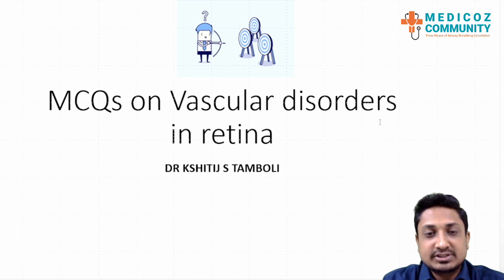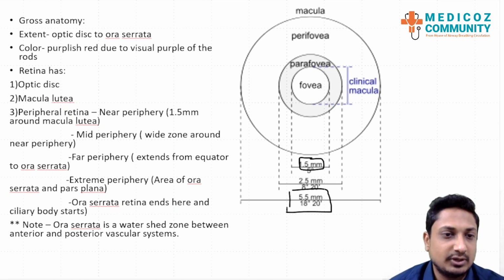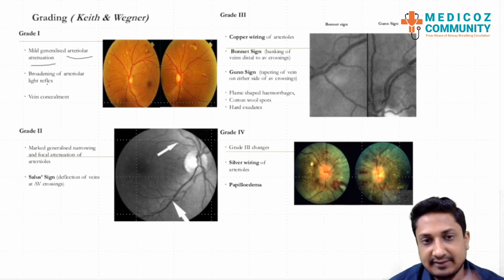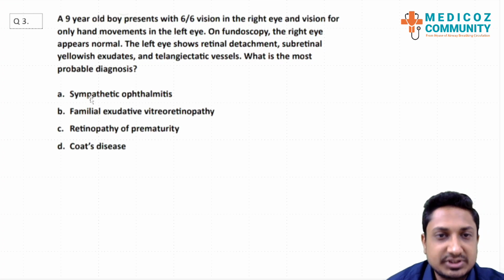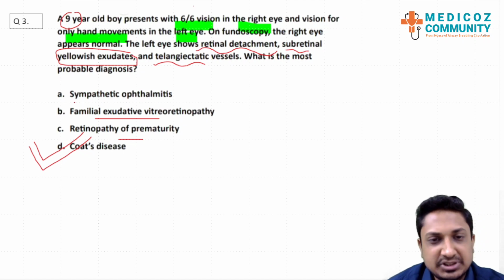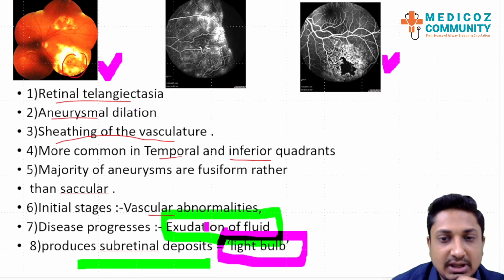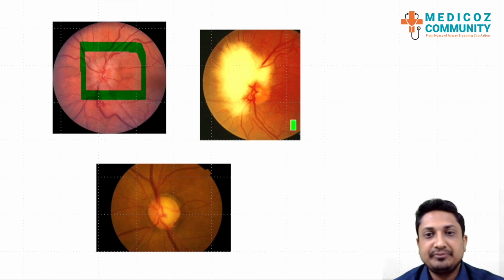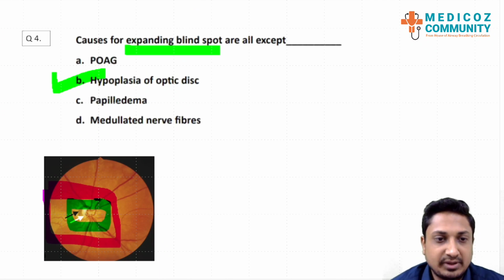MCQs on Vascular Disorder in Retina by Dr. Kshitij | Medicoz Community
Careers Afters NEET PG
Crack FMGE
Live Classes to Crack MBBS entrance exam
INICET
MBBS Students
MBBS Internship